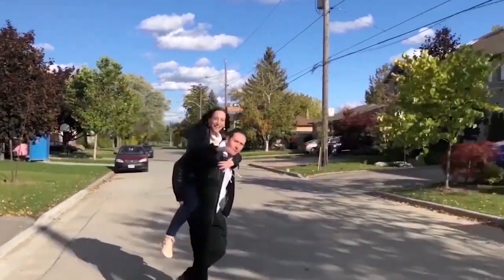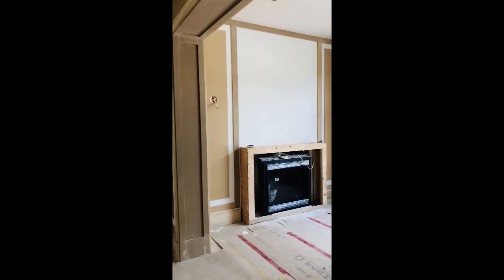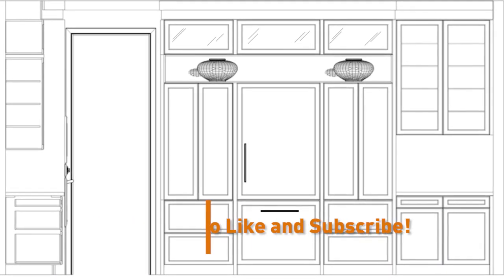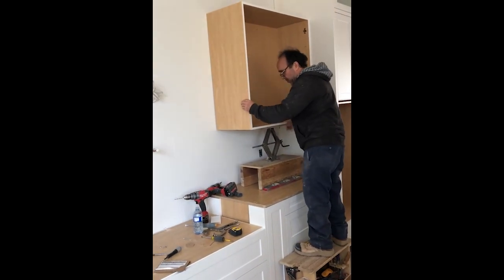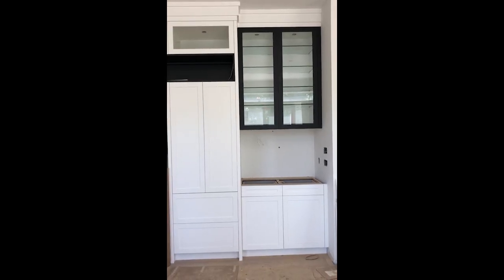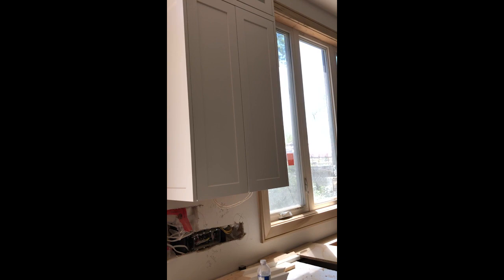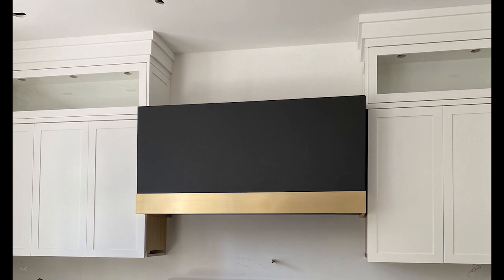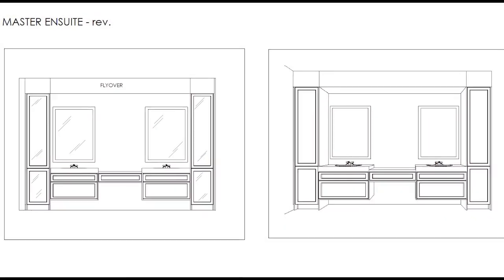Building a House: Construction Steps – Kitchen Cabinet Design & Installation for our Dream Kitchen!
We are building a house, and in this video we share the design of our custom kitchen and walk you through how it comes to life with the cabinetry installation for our black and white kitchen! We also share how we chose faucets, hardware and other beautiful brass details for our timeless yet contemporary dream kitchen.

We are continuing the on-site construction process of building our custom home and previously on our new home build we completed the main structure and closed off the walls starting with excavation, concrete foundation, waterproofing, back filling, framing, installing the roof, installing the windows, applying stucco and stone on the exterior, completing the rough-ins, insulation, and drywall. We have also started our interior home finishes by completing the installation of tile and hardwood flooring, as well as trim finishes – make sure to watch those episodes to get up to speed!

We are actually building right across the street from our first custom home, and the new home is only going to get better! Follow along as we share everything on how to build a house – including costs to build a house, how to design floor plans, construction process and steps, interior design decisions, selecting finishes, buying land and real estate considerations, and so much more!